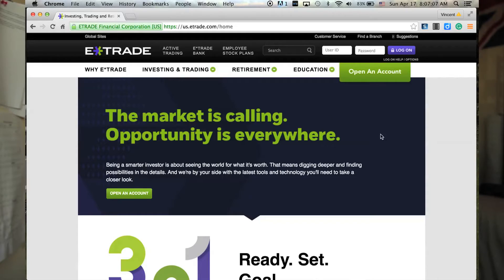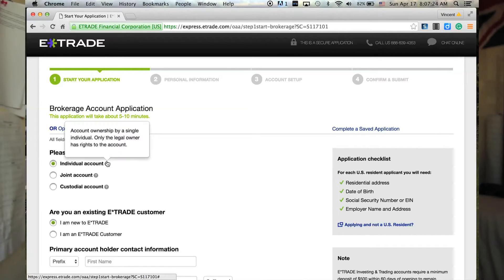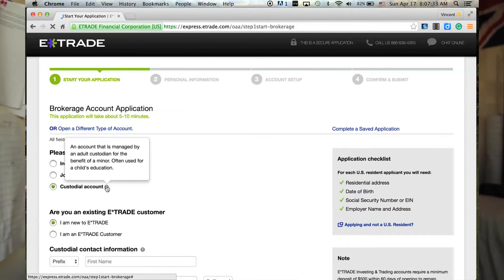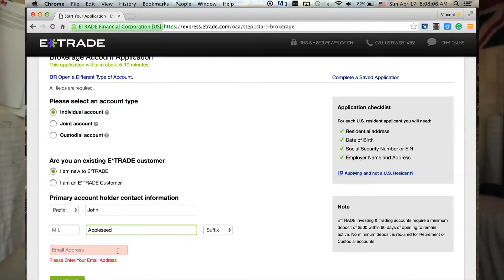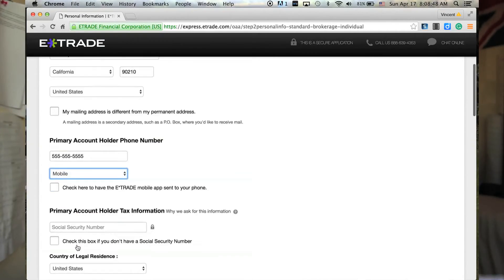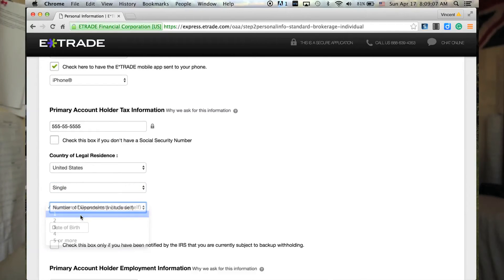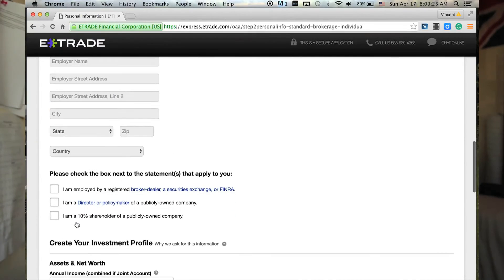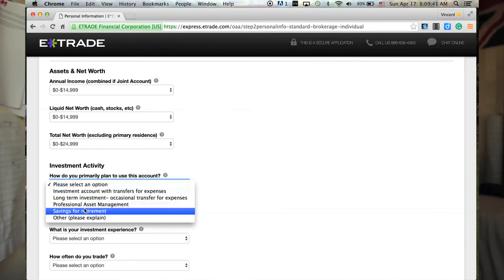How to Open an Etrade Account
This is a simple video on how to open an Etrade Account via Safari.  You go through the basic contact, and tax info as you would think, but you have the option to not fund your account for as long as you want, I think this is very valuable for someone to learn the platform while developing your watchlists, and strategies.  Happy Hunting!!